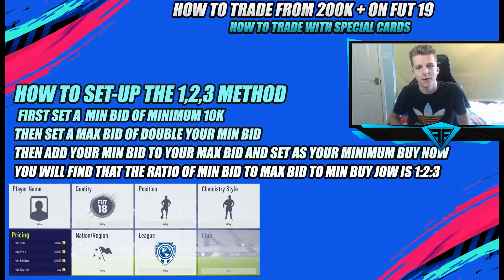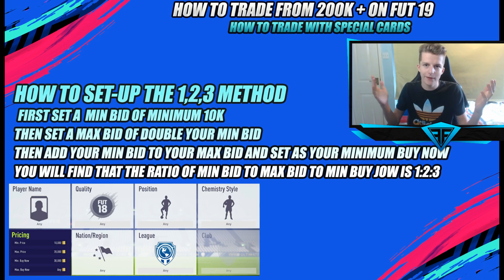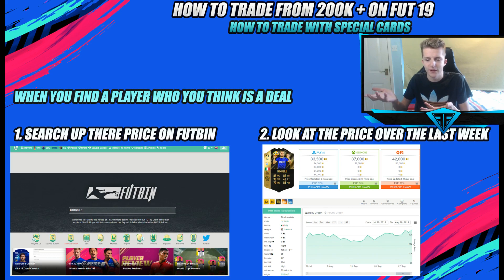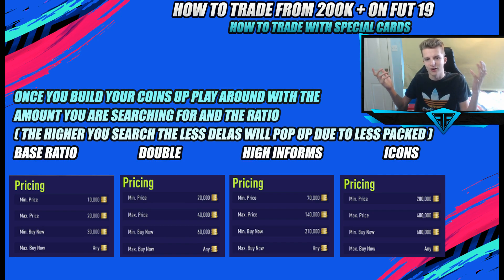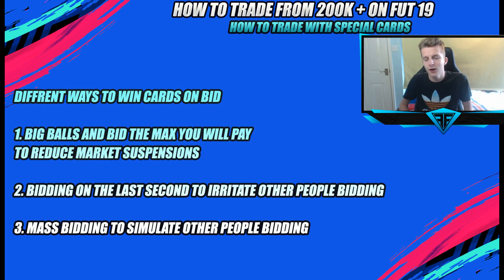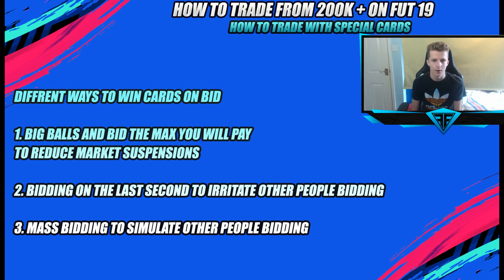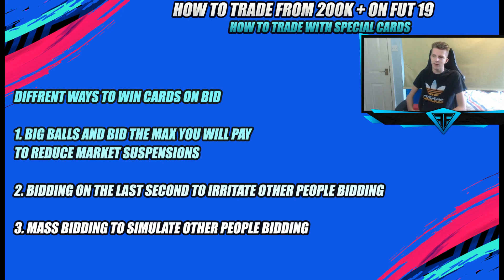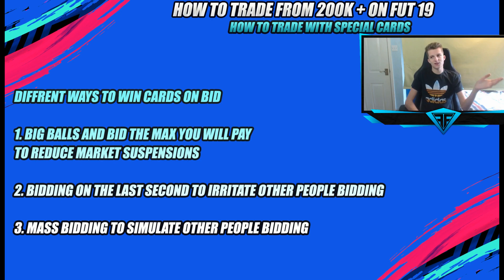FIFA 19 SPECIAL CARD TRADING METHOD : 1,2,3 METHOD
Welcome to my fifa 19 trading guide on how to go from 0 to 1 mill in the first month on fifa via a mix of trading, investing and SBC's.

Sadly I didn't write up a written version of the guide prior me going on holiday so you will have to wait for the 15th for that apologies

FREE TRADING GUIDES EVERY 2 DAYS BY SUBBING WITH AMAZON PRIME